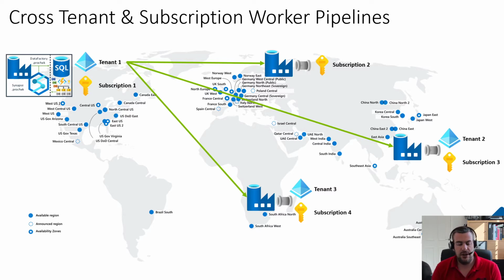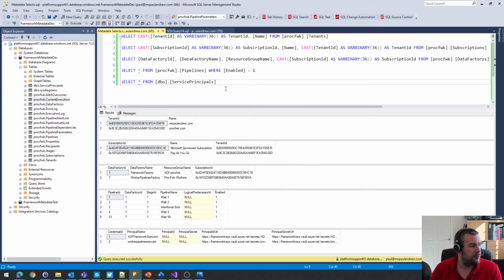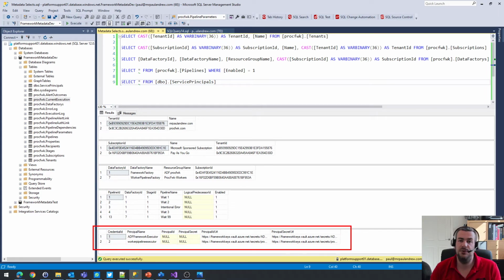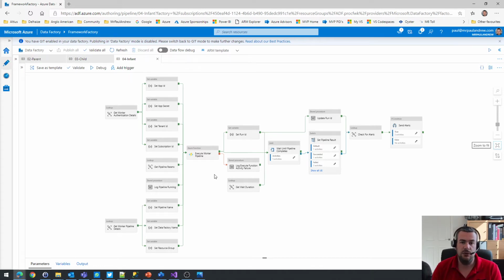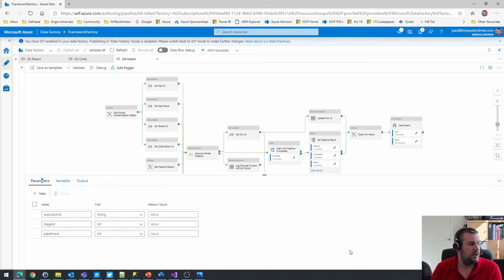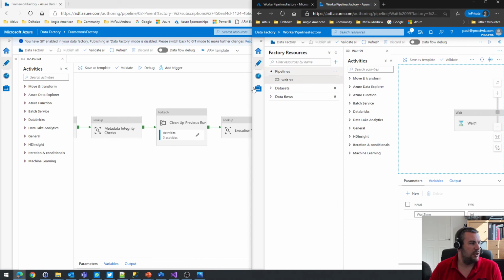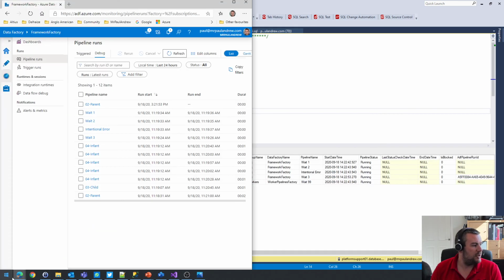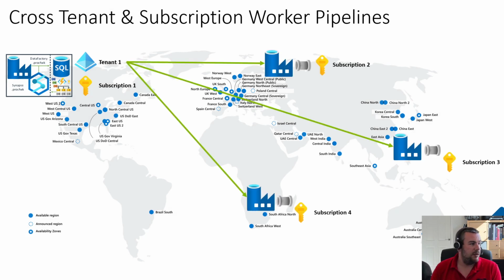Cross Tenant Worker Pipeline Execution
This new feature added in version 1.9 of the processing framework allows Data Factory to now reach across different Azure tenants and subscriptions to hit different worker pipelines within a single execution stage.